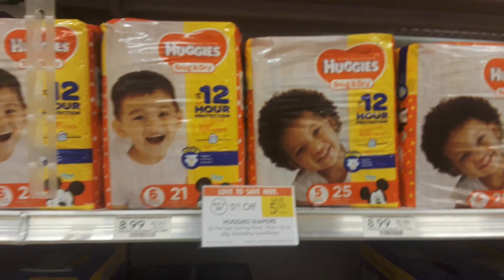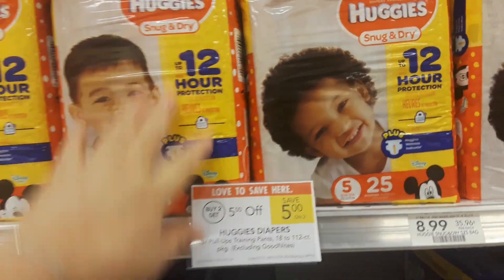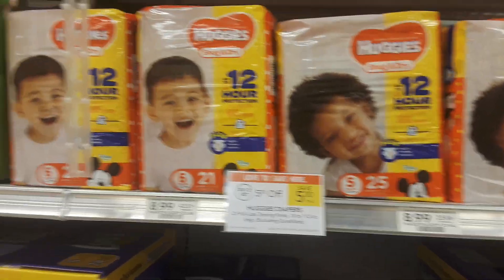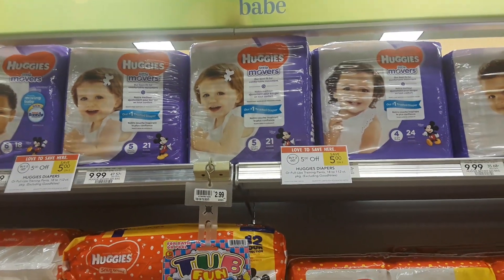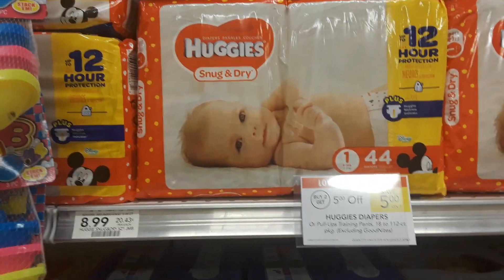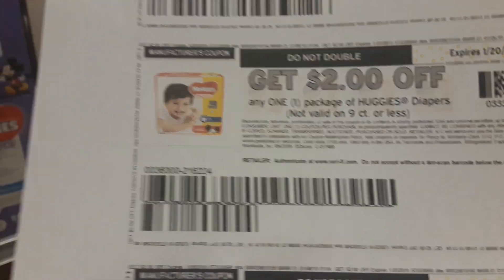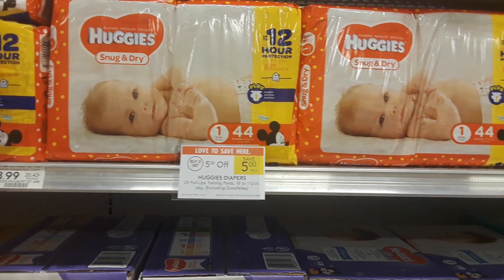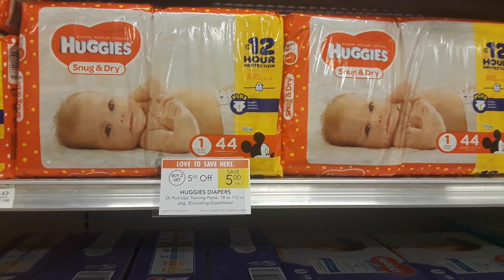Huggies Snug and Dry Diapers $4.49 at Publix